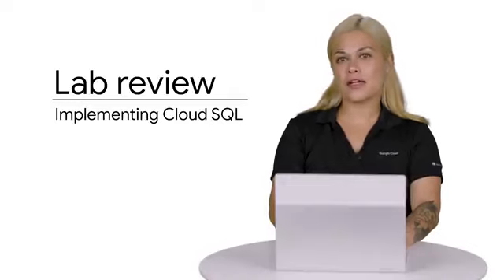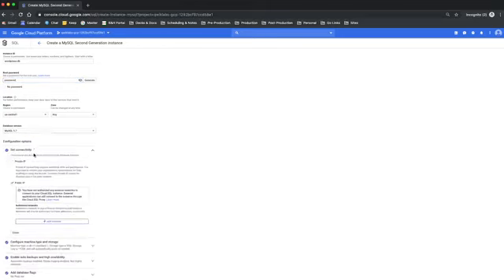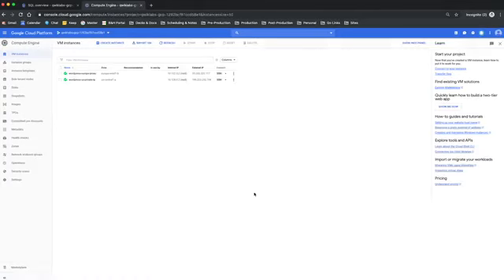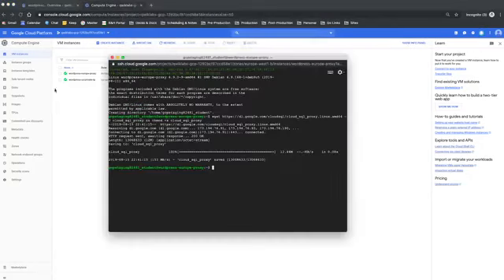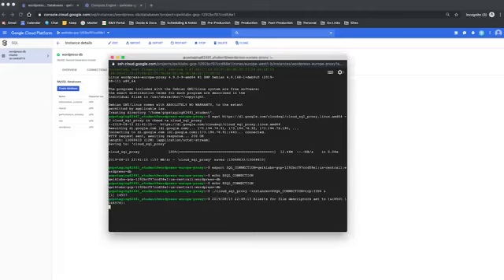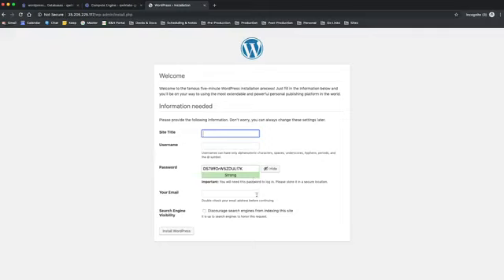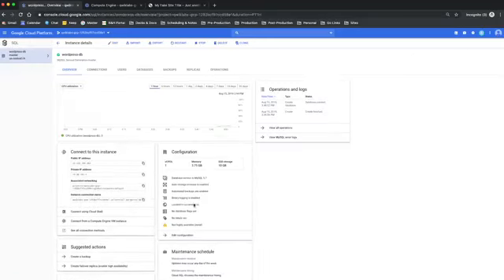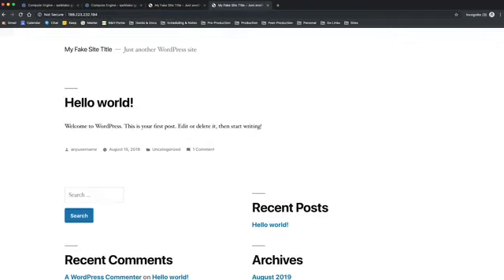Cloud SQL - Google Cloud Platform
Di lab ini, Anda membuat database Cloud SQL dan mengonfigurasikannya untuk menggunakan koneksi eksternal melalui proxy yang aman serta alamat IP pribadi, yang lebih aman dan andal. Ingat, Anda hanya bisa terhubung lewat IP pribadi jika aplikasi dan Server Cloud SQL berada di region yang sama, dan menjadi bagian dari jaringan VPC yang sama. Jika aplikasi dihosting di region, VPC, atau bahkan project yang berbeda, gunakan proxy untuk mengamankan koneksi eksternal. Anda dapat mengikuti panduan lab ini, tetapi ingat bahwa antarmuka pengguna GCP dapat berubah sehingga lingkungan Anda mungkin terlihat sedikit berbeda. Selamat datang di panduan lab cara menerapkan Cloud SQL.